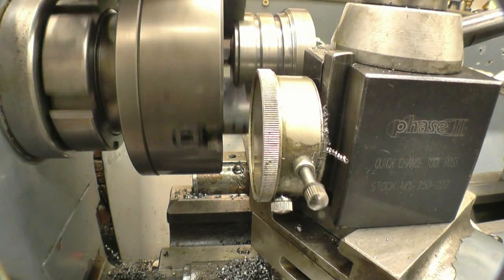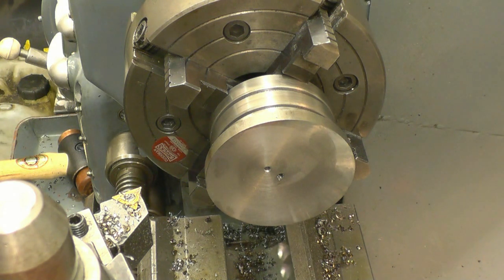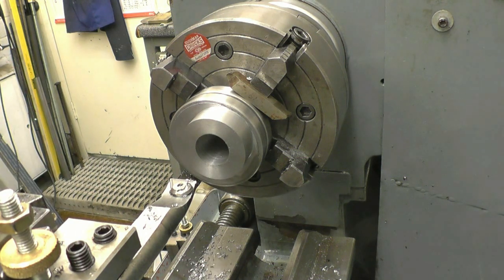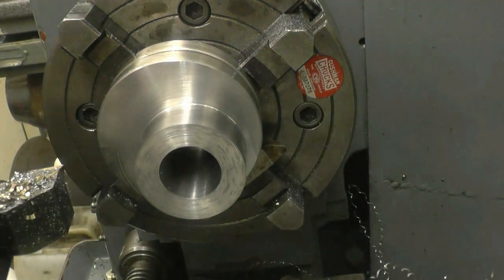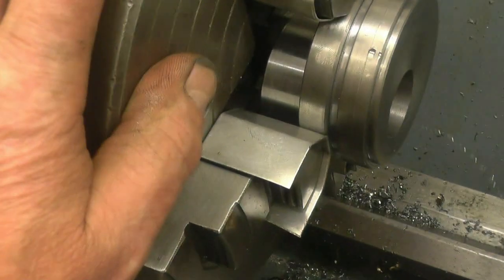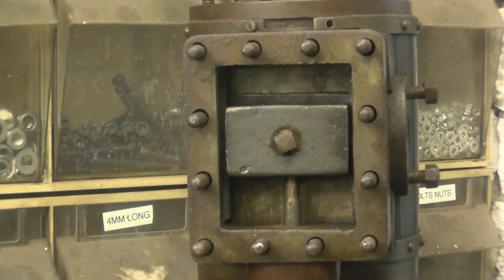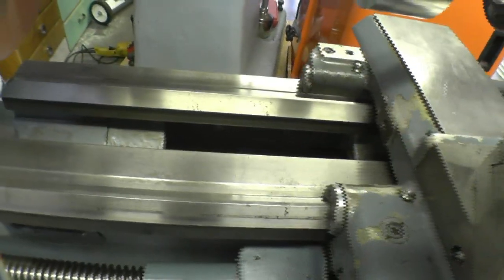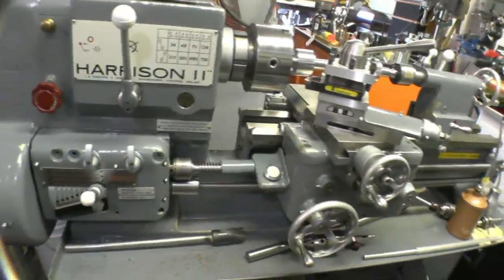SNNC 183 P2 Machining eccentric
More lathe work
A look at a mint Harrison Lathe